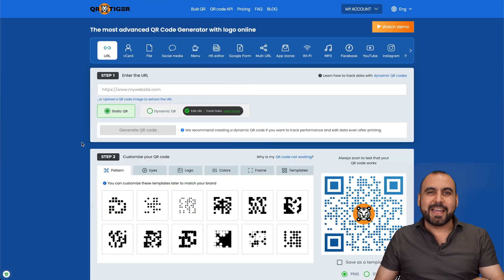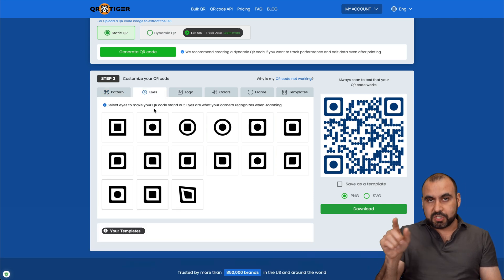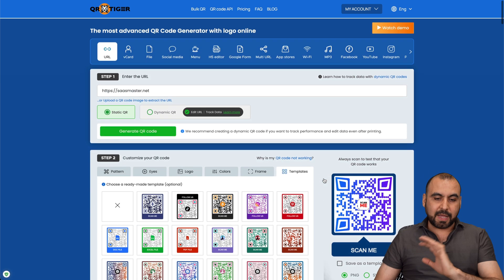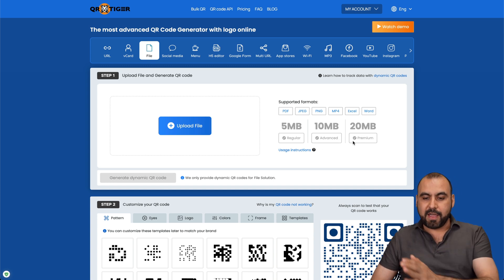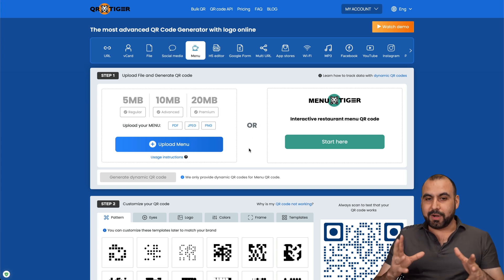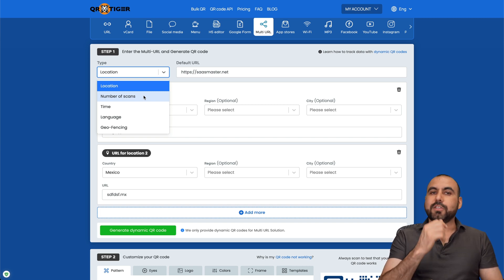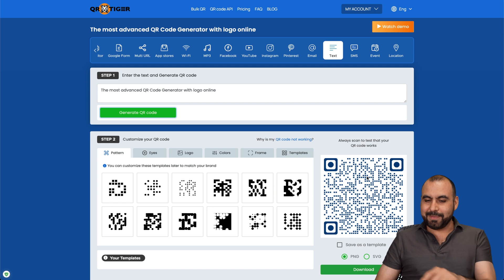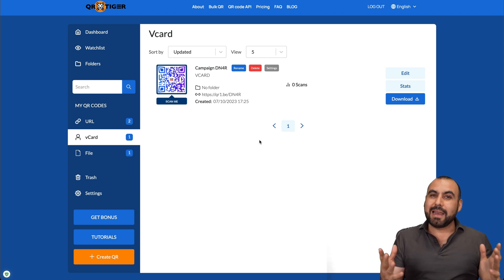Generate & Customize QR Codes Like a Pro with QR Tiger 🐯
In this video, we take a deep dive into QR Tiger, one of the most comprehensive QR code creators available in the market. We will explore its numerous features including QR code creation, personalization, statistical analysis and so much more. This in-depth guide will take you through the step-by-step process of creating a QR code for a website link, customizing it to your preference, and even monitoring its usage. We will also touch upon the creation of B cards, file uploading, and social media incorporation. Join us as we unlock the potential of QR codes using QR Tiger.

Timeline:

00.00 Introduction to QR Tiger
01:07 - Demonstrating how to create a basic QR code for a website link
02:05 - Customizing the QR code with patterns, logo, and colors
03:06 - Further personalizing the QR code with frames, texts, and fonts
04:05 - Creating a B card with personal details and social media accounts
05:15 - Introduction to the file system feature and how to upload a file
06:12 - Exploring the social media system feature and how to add social media buttons
07:23 - Understanding the Multi URL feature for geo-targeting
08:31- Using the App Store feature to direct users to appropriate app stores based on their device
09:35 - Creating a QR code for a text message and for a geographical location
10:35 - Monitoring the usage of created QR codes using the Dashboard feature